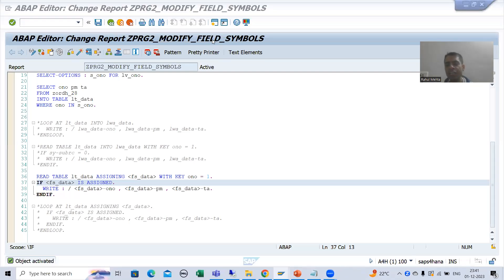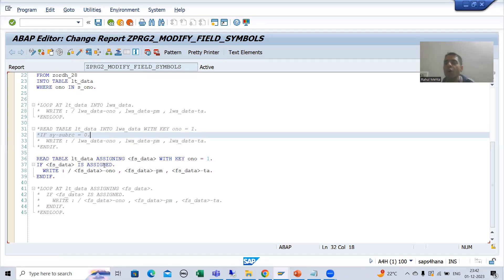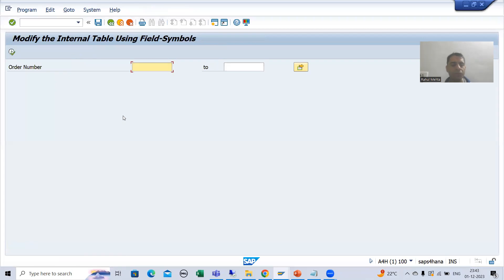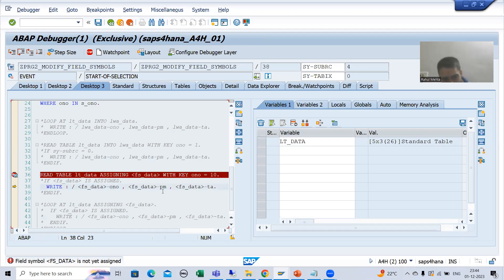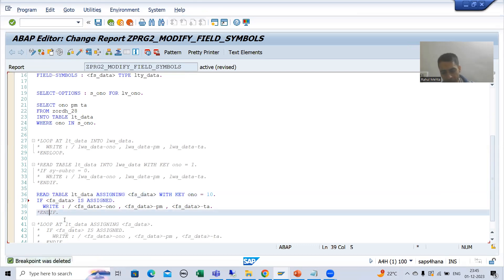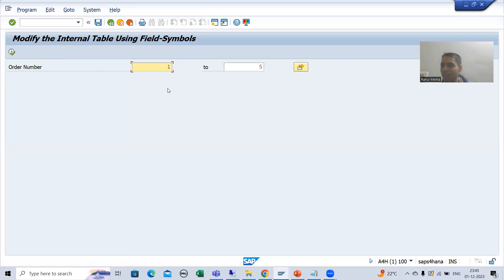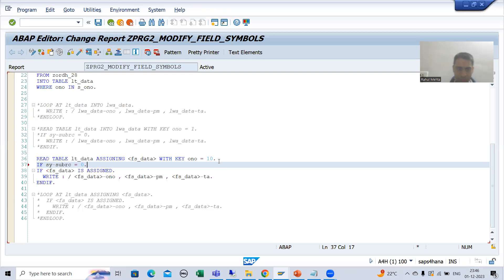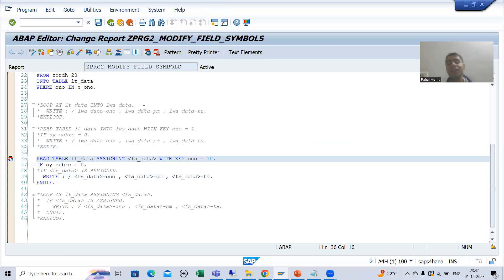128 - ABAP Programming - Field Symbols - Use in READ TABLE Part2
-Demo on the Importance of Checking the Assignment of Field Symbol.